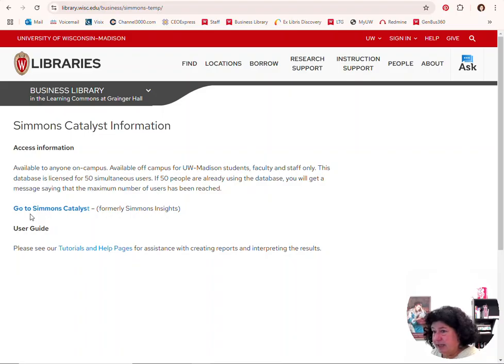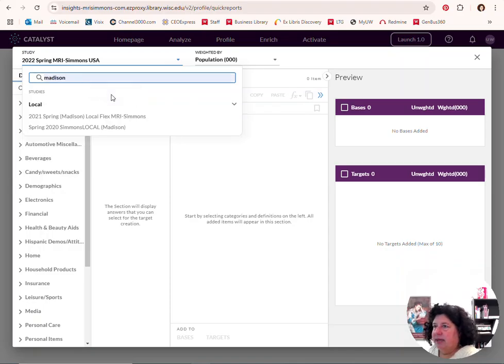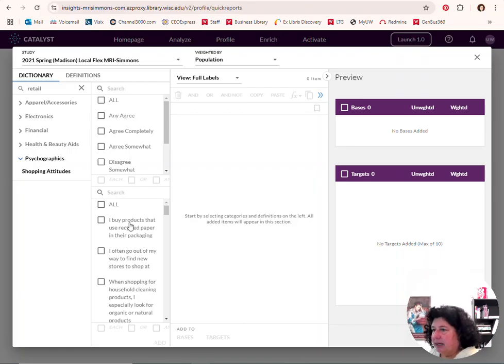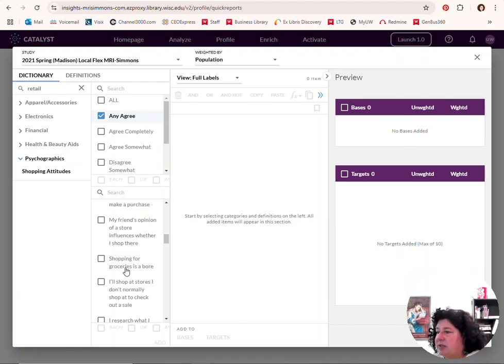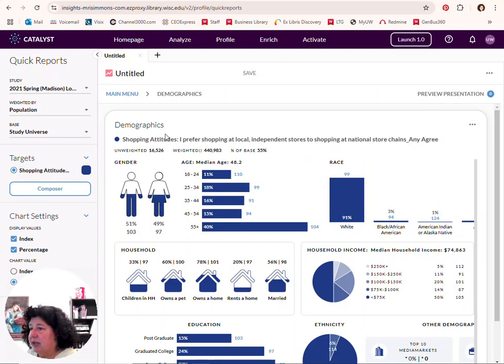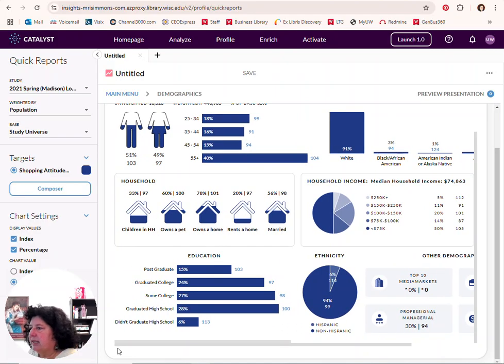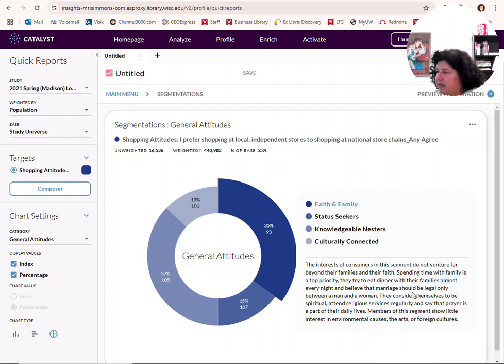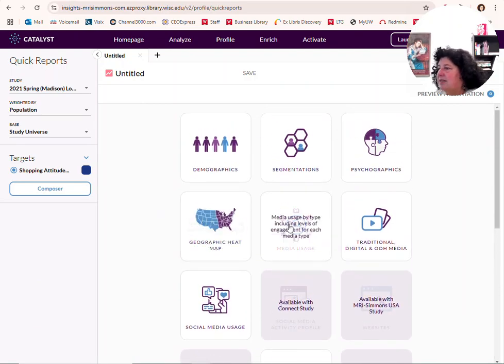Simmons - Finding data about local shoppers